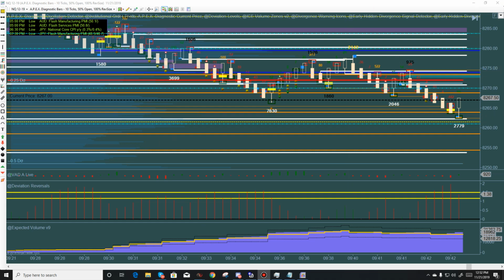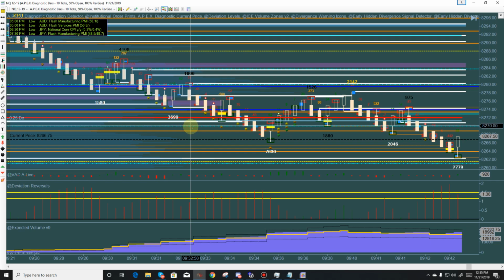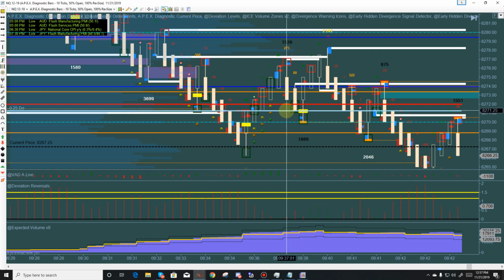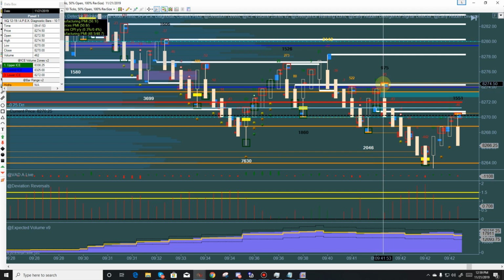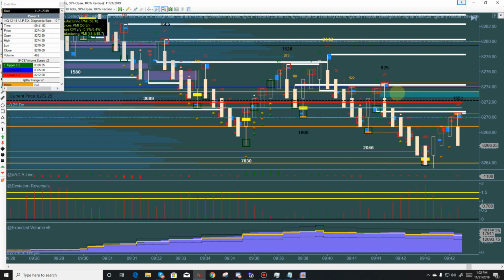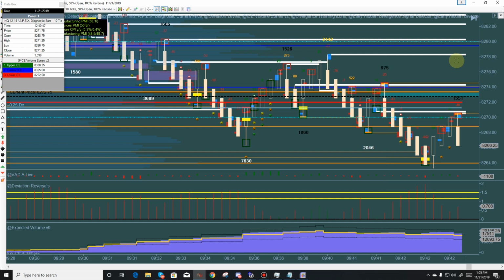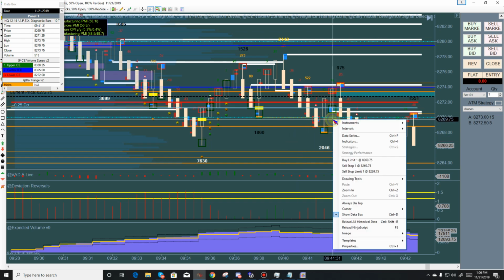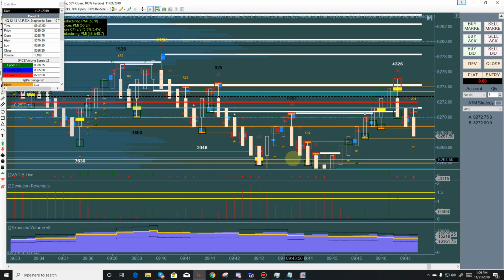Morning Trade Review we won 9/9 and I cover 20+ Winning setups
We won 9/9 this morning I covered 20+ winning trades in the Elite room today on the review session. This is a must watch video especially if your 2nd guessing entries.